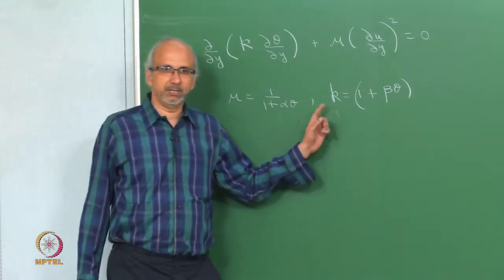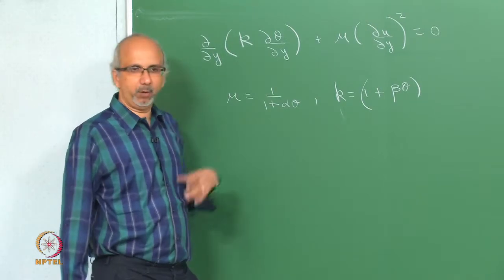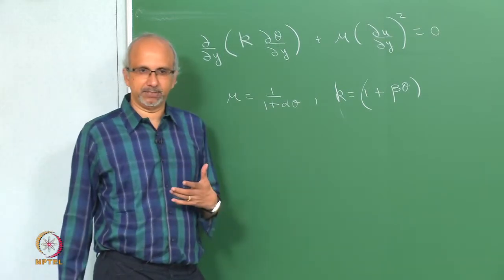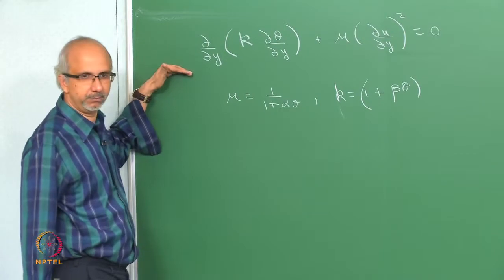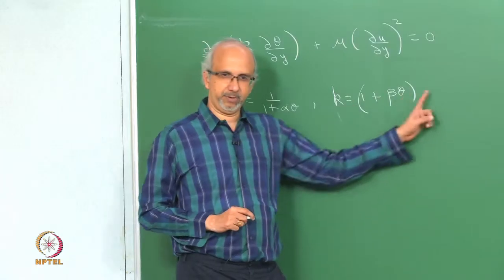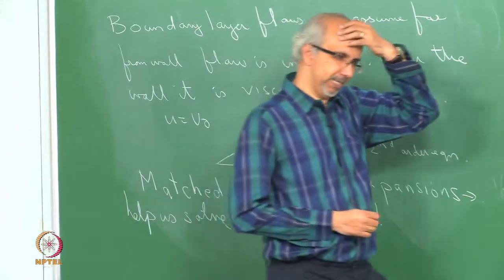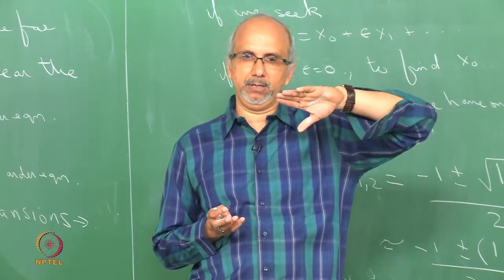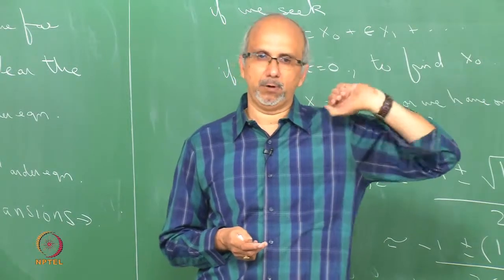Mod-01 Lec-17 Viscous heating: Apparent viscosity in a viscometer